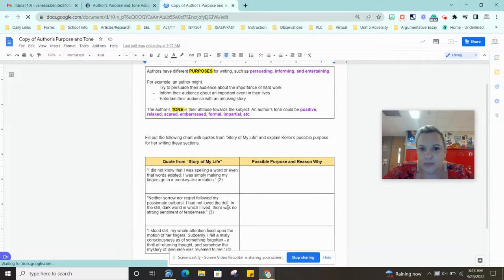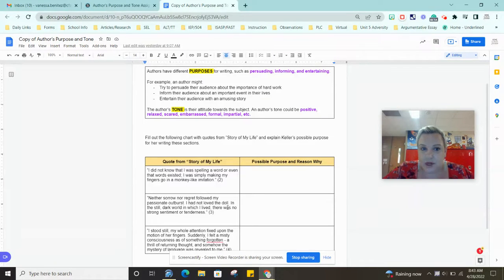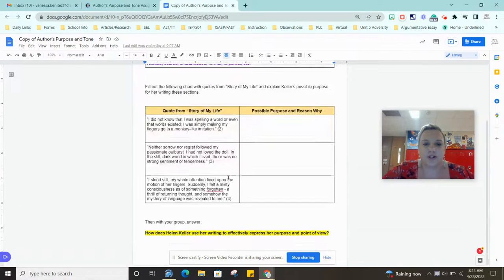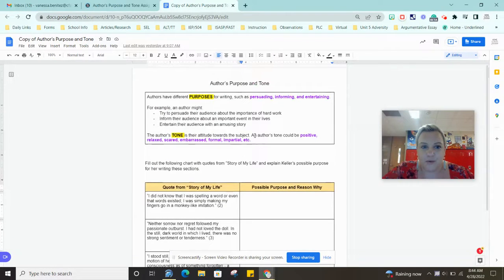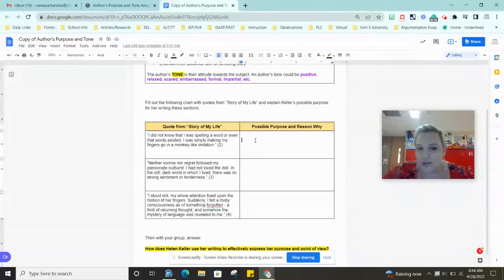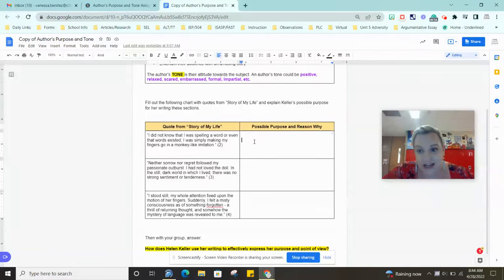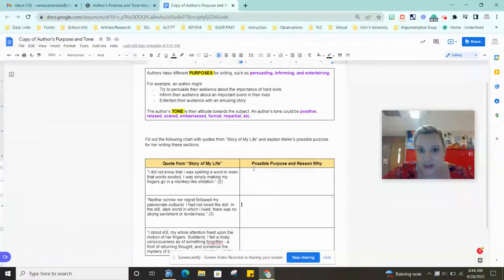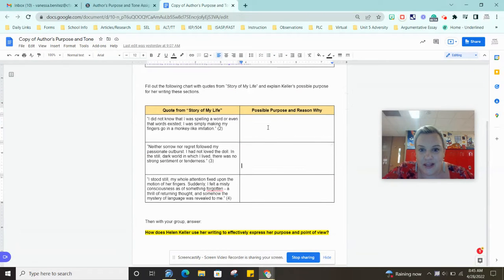Untitled: Apr 28, 2022 8:45 AM